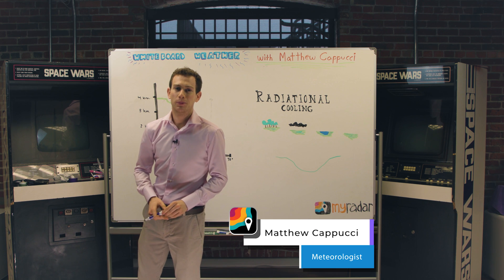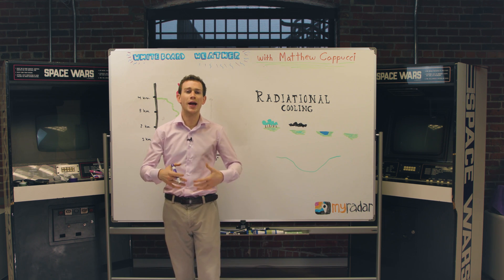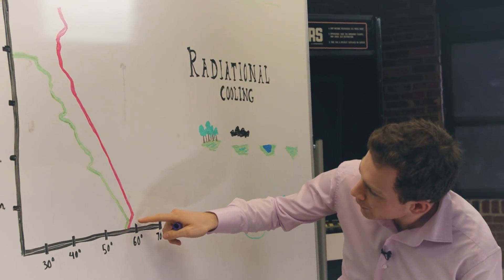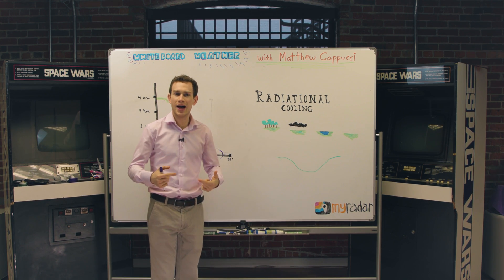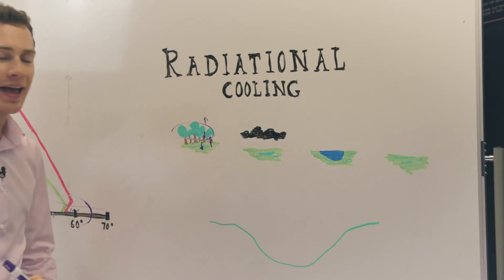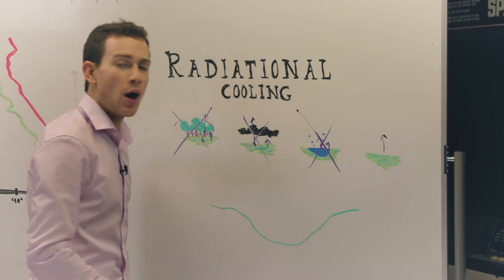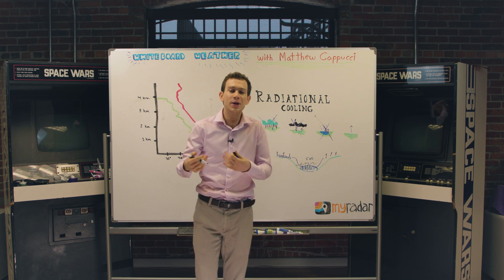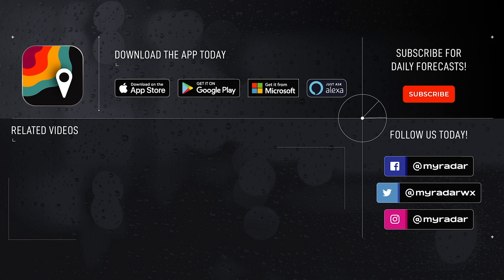How does fog form? | Whiteboard Weather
There are many types of fog - advection fog, radiation fog and even freezing fog, but how does it form? Meteorologist Matthew Cappucci has the answers in the latest Whiteboard Weather!